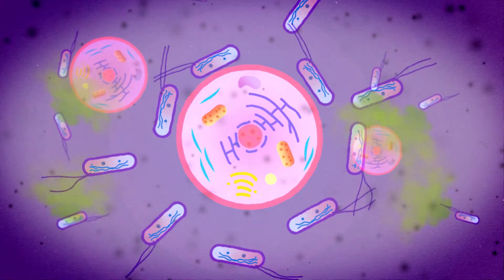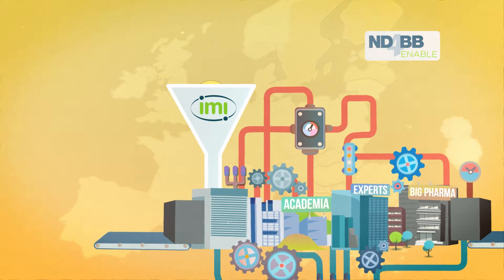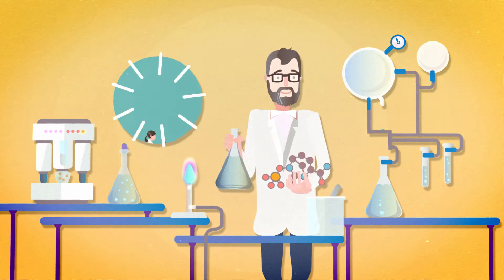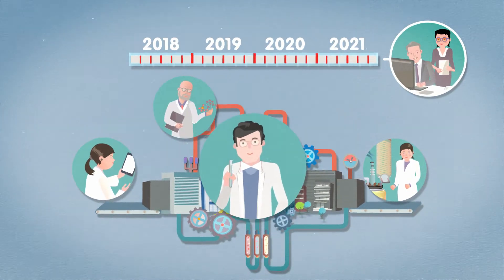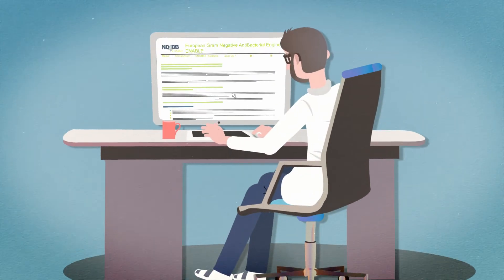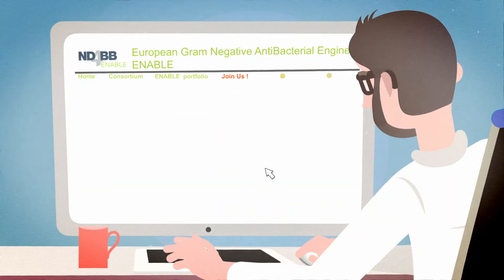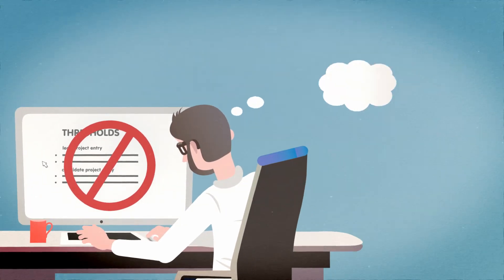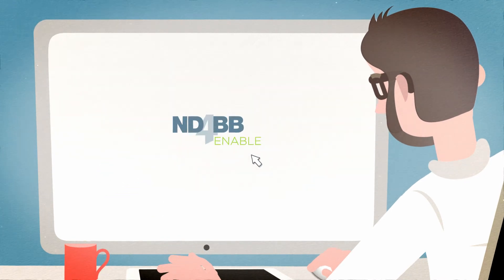ENABLE Call for Action - European Gram-negative Antibacterial Engine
The ENABLE consortium is working to advance the development of promising new antibiotic compounds targeting Gram-negative bacteria such as Escherichia coli. The goal of the project is to develop attractive antimicrobial candidates for extensive preclinical studies and First-in-Human clinical trials, bringing new antibiotics to treat Gram-negative infections one step closer to patients.The video introduces ENABLE, its drug discovery platform, expert network and explains how to submit an Expression of Interest (EoI).